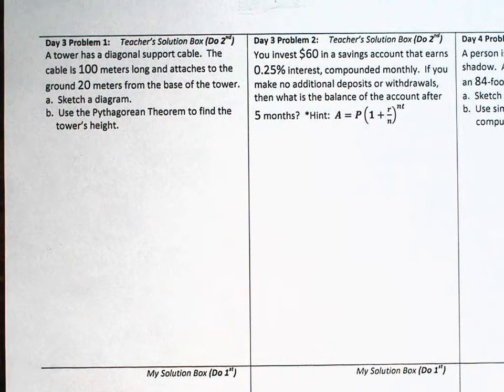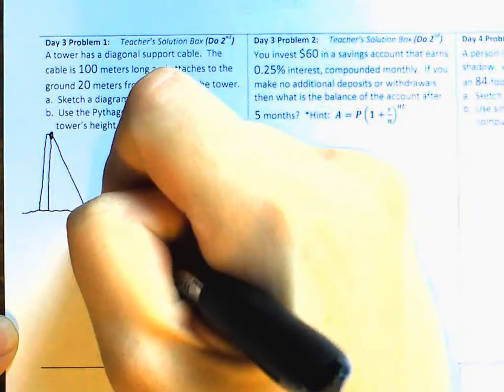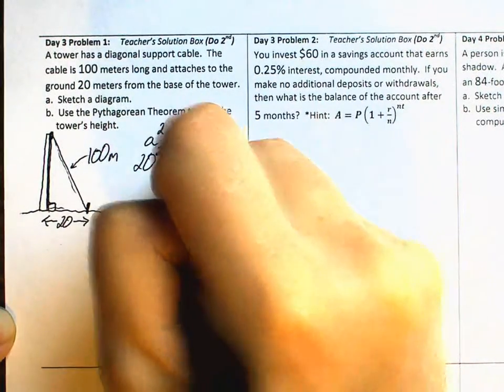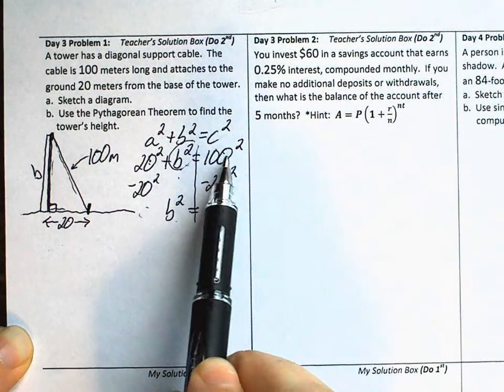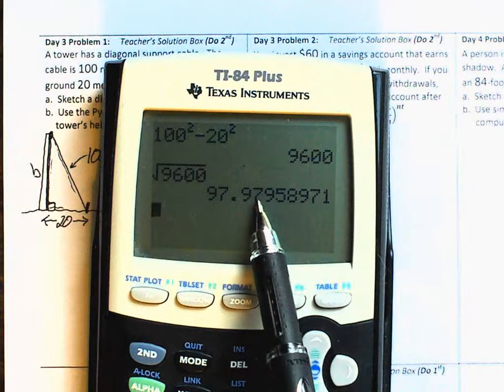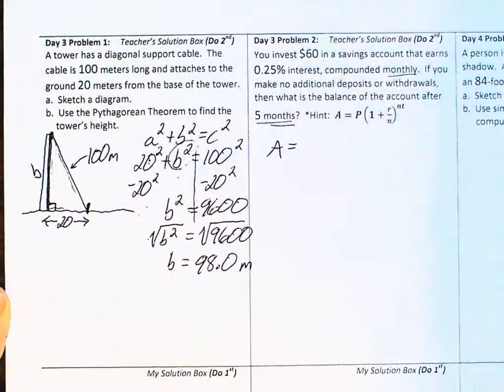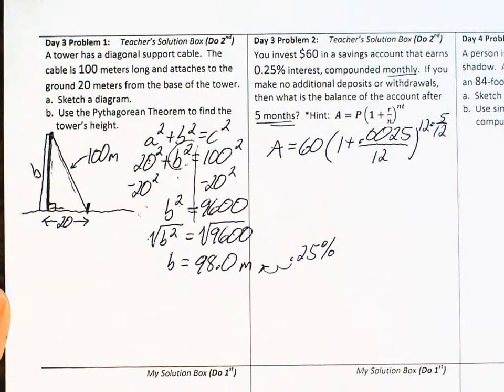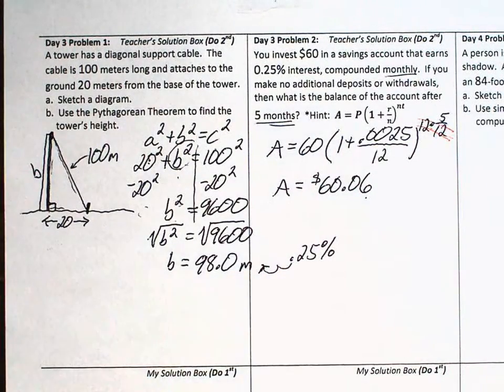SMath Wk 11 Day 3